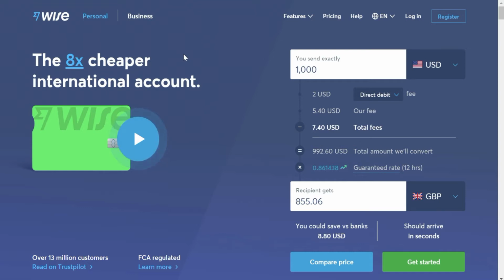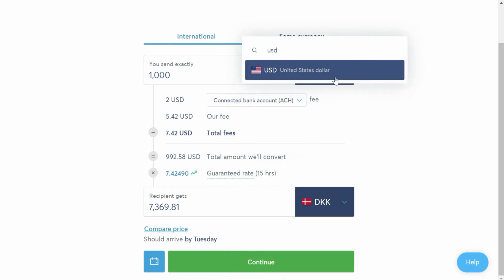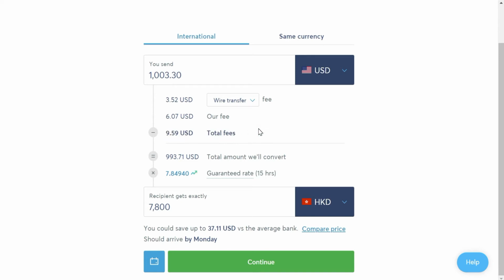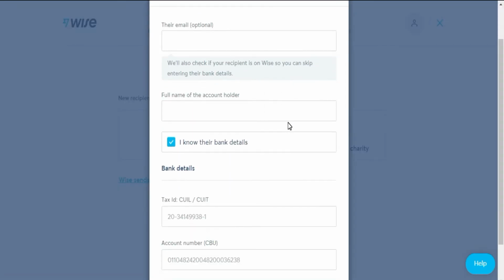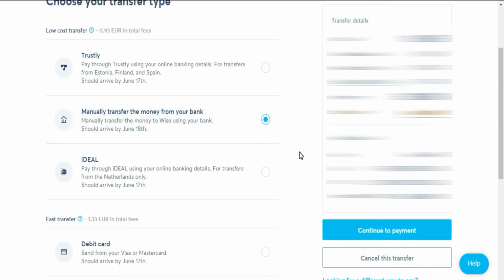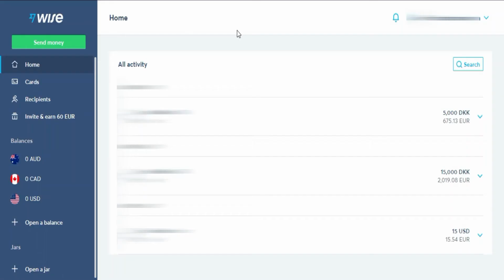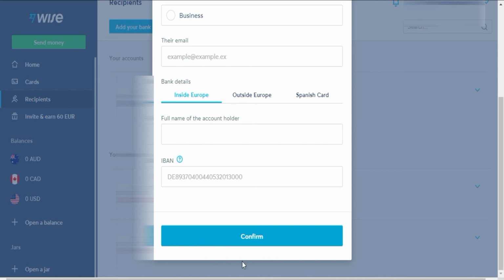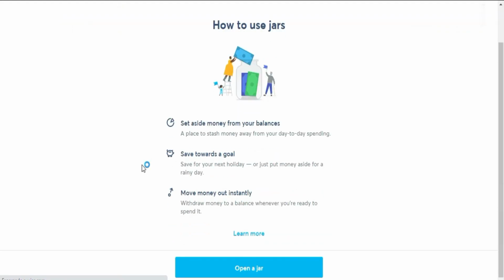How to Transfer Dollars to Hong Kong Dollars without commissions | Send Money to Hong Kong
In this video we are going to see how you can send Hong Kong Dollars with Dollars in your bank account thanks to Wise. In addition to having many different payment methods that suit the maximum convenience for you, such as bank transfer or using your credit or debit card to send money to Argentina, either for yourself, another person, or to pay for goods or services.